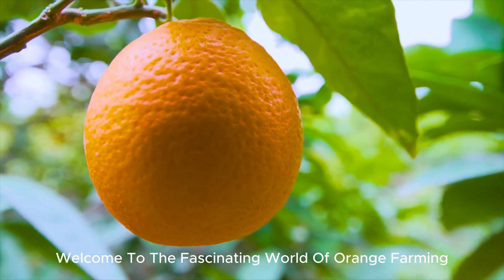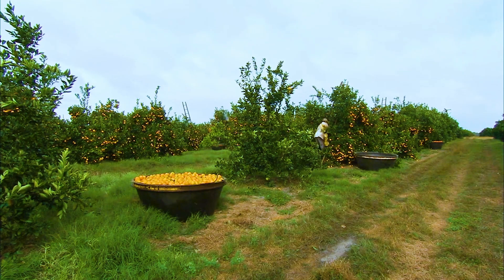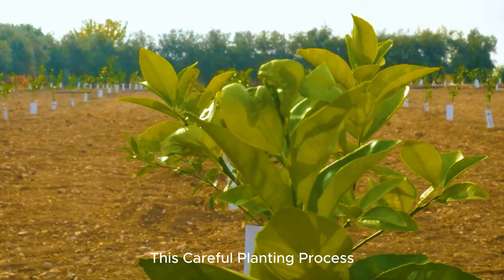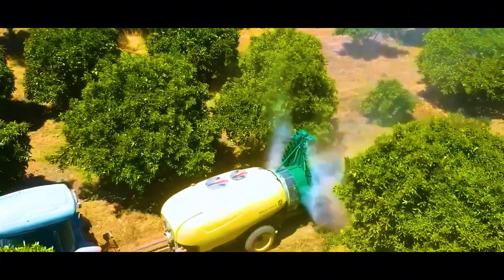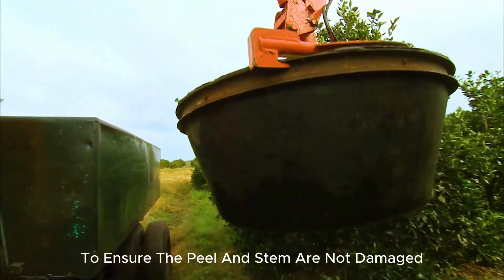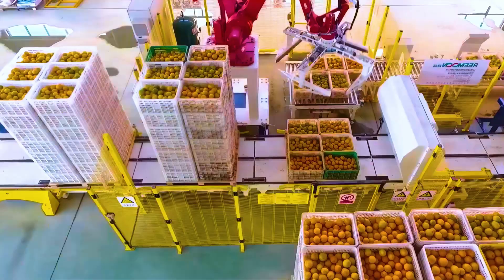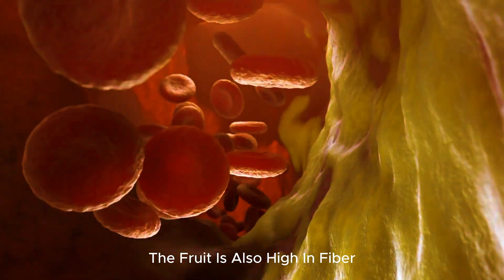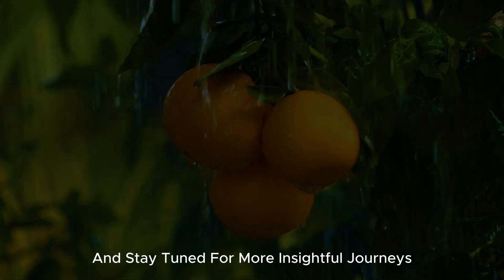Orange Farming - Orange Harvesting & Orange Juice Making Process in Factory | Agriculture Technology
Growing oranges is a complex agricultural process involving planting, tree care, harvesting and further processing. Once the fruit is ripe, farmers harvest oranges by hand or mechanized means to minimize damage to the fruit.

At processing plants, the oranges are sorted, peeled and sent either for sale fresh or for juice production. The orange juice making process uses modern technology: the fruit is washed, cut and squeezed, then the juice is filtered and pasteurized to increase shelf life.

Advanced agro-technology and automated production lines ensure high efficiency in growing and processing oranges, producing quality products for consumers around the world.